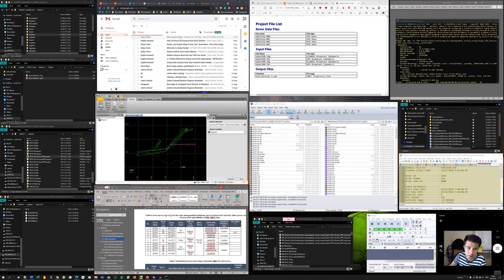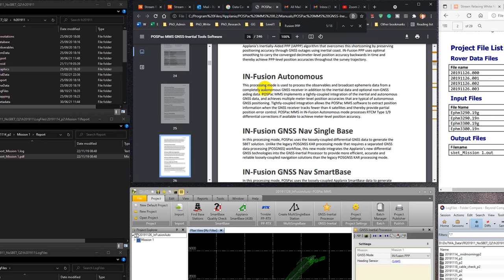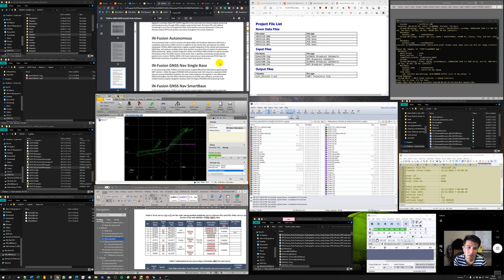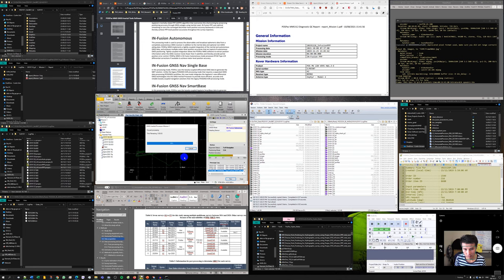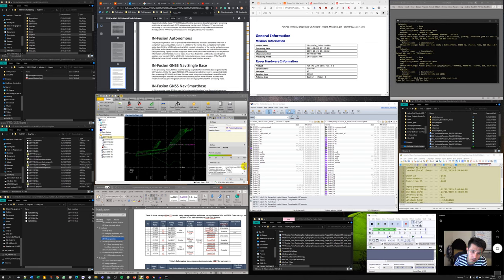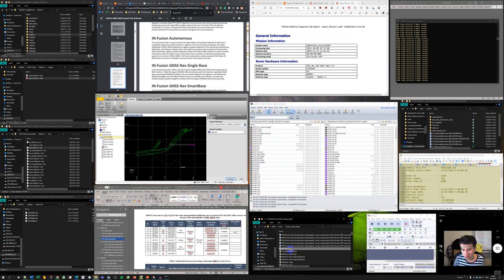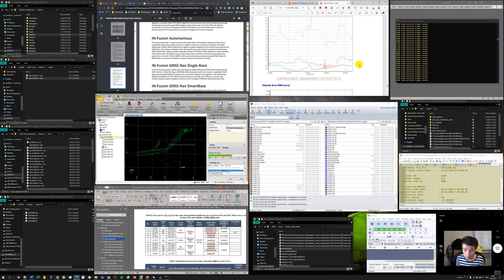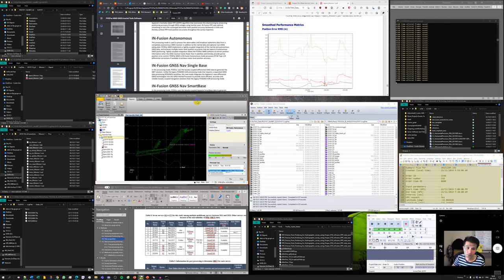Note 2 Post processing of navigation data for Hydrographic Survey using POSPac In Fusion Autonomous